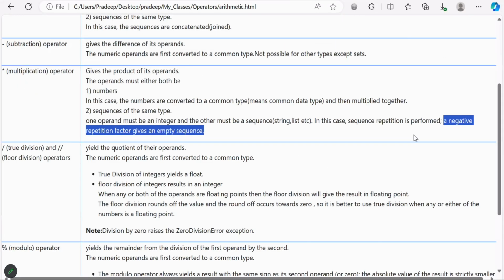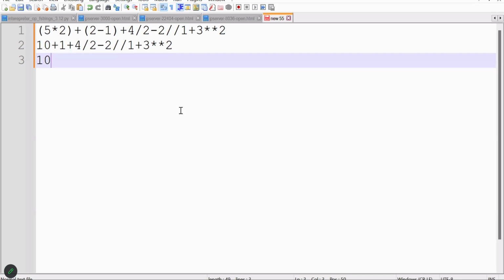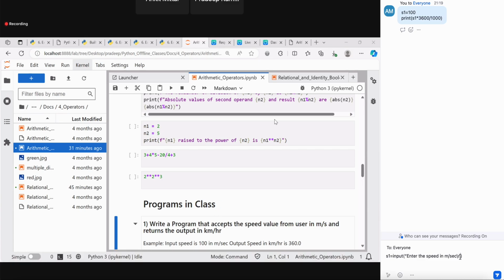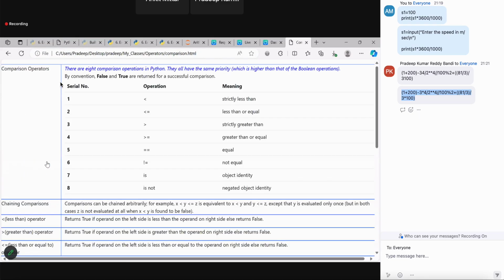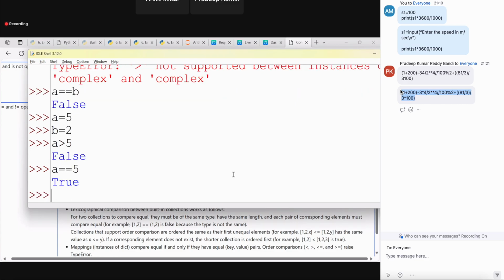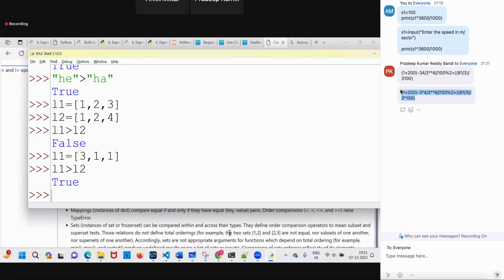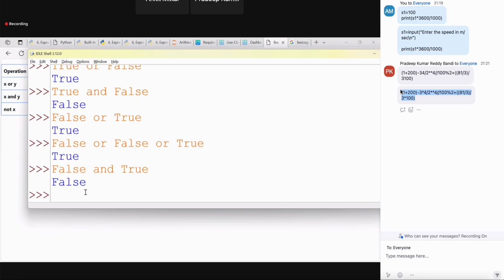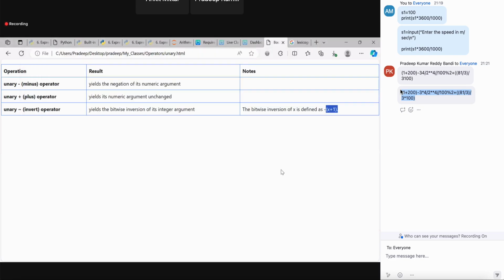Mastering Python: Python Operators: Understanding Arithmetic, Comparison & Boolean Operations Part 8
This is a detailed Python programming lecture focusing on fundamental operators and their behaviors. The session covers extensive ground on various types of operators, their precedence, and practical applications. The instructor explains sequence repetition, true division vs floor division, modulo operations, and comparison operators with real-world examples. There's significant emphasis on understanding how Python handles different data types during operations, including strings, complex numbers, and sequences.
The lecture delves into the nuances of object identity vs value comparison, demonstrating Python's memory management concepts. It also covers Boolean operators with short-circuit evaluation, explaining how Python optimizes these operations. The instructor uses interactive examples to illustrate operator precedence and associativity, making complex concepts more accessible.

The session concludes with an introduction to bitwise operators and two's complement representation, though these are marked as secondary priority topics. The teaching style is interactive, with the instructor frequently checking understanding and encouraging questions from the student.

Key Topics:
Sequence repetition and empty sequence concepts
True division vs Floor division
Modulo operator and remainder operations
Operator precedence and associativity
Comparison operators
Object identity vs value comparison
Boolean operators and short-circuit evaluation
String and sequence comparison
Set comparisons and their limitations
Introduction to bitwise operators